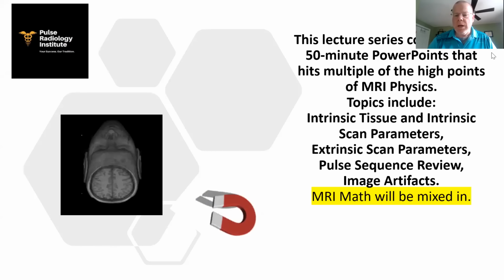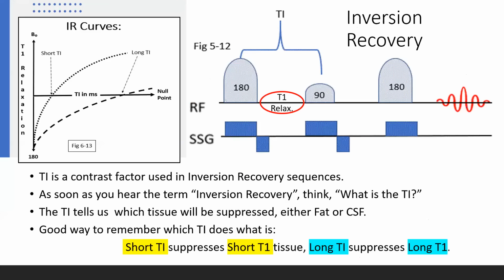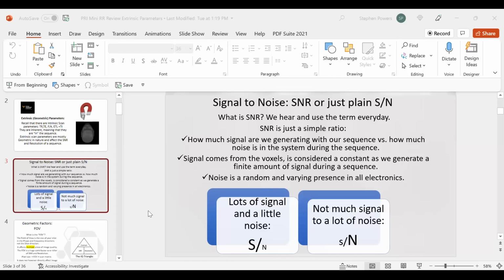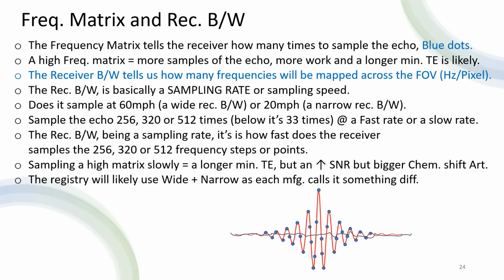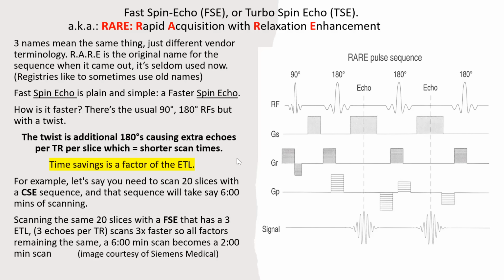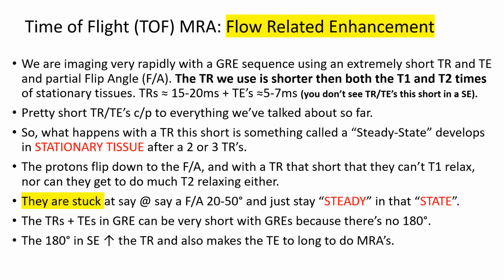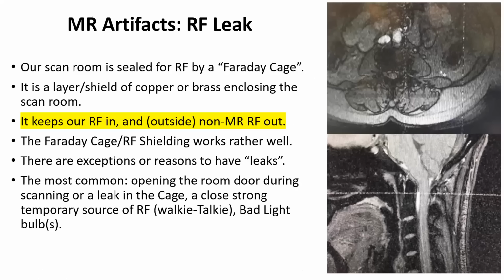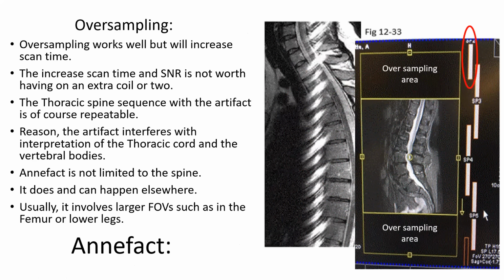Pulse Radiology MRI Live Registry Prep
Section 1:
Define T1, T2 and Proton Density, Q+A
Defining TR, TE, Flip Angle, ETL and TI
How do Intrinsic scan parameters affect image contrast?
The Image Contrast and Image Quality Triangles, Q+A
Extrinsic (Geometric) Scan Factor and their effects on SNR/Resolution. (60 mins)

Section 2:
Field of View, Slice Thickness
Receiver Bandwidth: Wide vs. Narrow Receiver Bandwidth
Scan Matrix (Phase and Frequency): Pixels vs. Voxels
NEX / NSA / Concatenations.
MR Math: Pixel size, Voxel size and volume, Larmor equation, SNR, Q+A
Pulse Sequence design (PSD): (60 mins)

Section 3:
Spin-Echo vs. Gradient Echo
Fast Spin Echo
STIR, FLAIR and Fat-Sat
Time of Flight (Flow Related Enhancement)
Diffusion Weighting Images.
MRI Scan time Formulas, Q+A
Artifacts: Causes and Correction (60 mins)

Section 4:
Motion, RF, Wrap, Chemical Shift (1st and 2nd kind), Crosstalk/Excitation,
Gradient Warp, Magnetic Susceptibility, Metal, Herring Bone, Annefact. Q+A
Post-Test

Webinar Objectives

At the conclusion of the course, the participants should be able to:

Understand the definitions of T1 and T2 relaxation (Intrinsic Tissue Parameters), TR, TE, Flip Angle, TI and ETL (Intrinsic Scan Parameters) affect image contrast. The concepts of the “Image Quality Triangle”, and the “Image Weighting Triangle” will be explained.
The Technologist will better understand the various Geometric scan parameters and their effects on Signal to Noise, and Resolution.
The student will better understand the structure of the various “line Diagrams” or PSDs, the order of events in a sequence and what makes each sequence unique. In addition, the attendee will have a better understanding and be able to perform/solve the various “math” problems that may be asked during advanced certification exams.
At the end of this section, the participant will better understand the cause and corrections of artifacts commonly seen in everyday MR scanning.